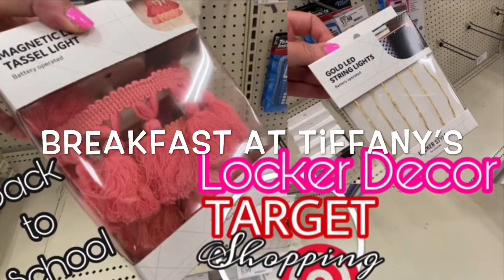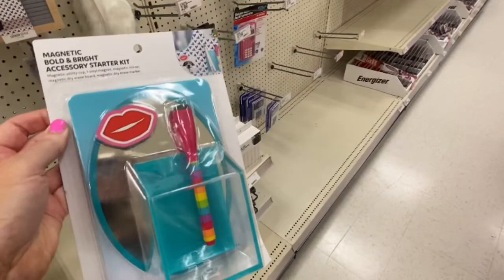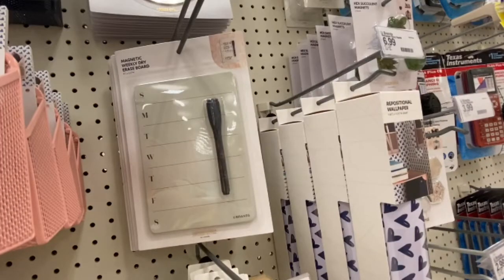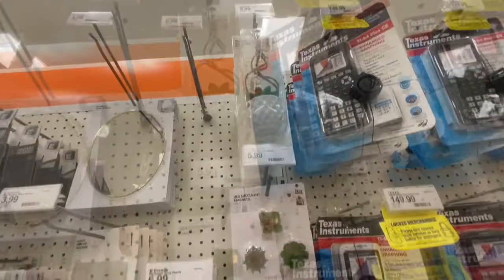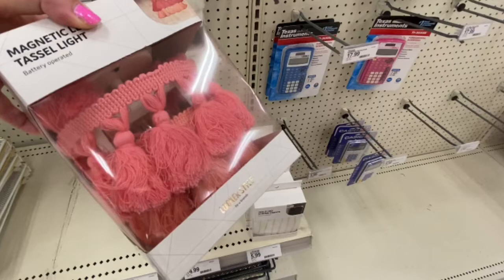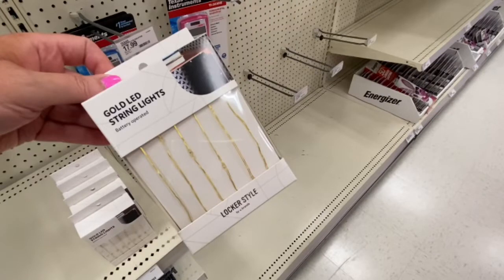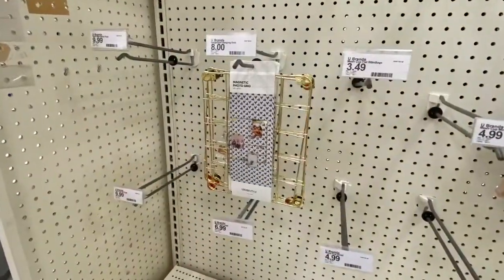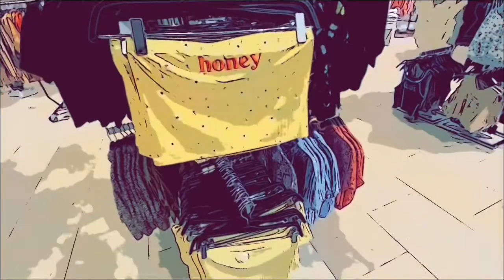Back to School Locker Decor Shopping 2021 Target Back to School Supplies 2021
Target Locker Decor Shopping 2021 Back to School 2021- In this Back to School shopping vlog, I share the locker decor at Target. They have a RAINBOW decor that is super cute. Target has the locker decor in the Back to School section. I love the different color locker shelves, the locker carpet, the locker magnets, the back to school locker diy ideas you can get from this video are endless. A lot of these locker decoration Ideas can be diy or give you inspiration. I will be going to walmart and show their back to school and locker decor too but I just went today and it is not out yet.